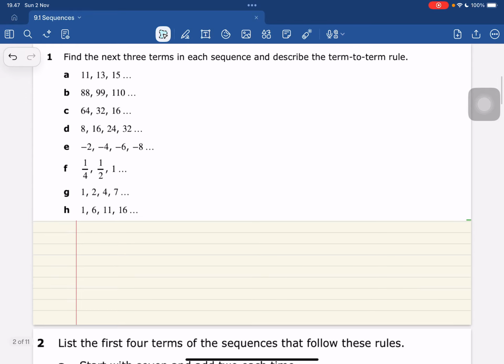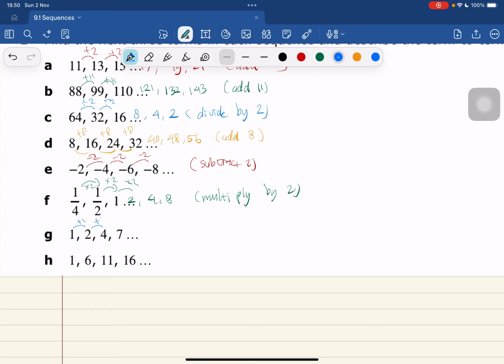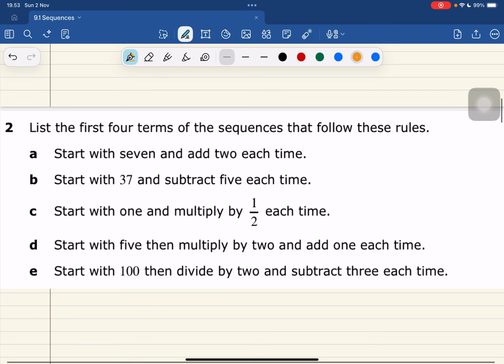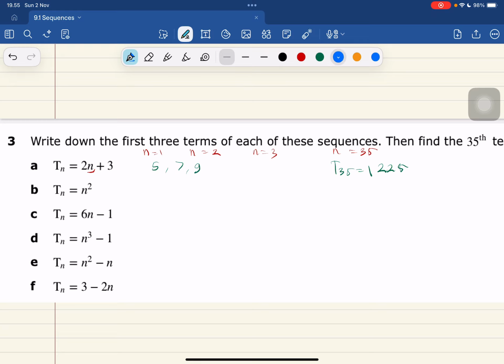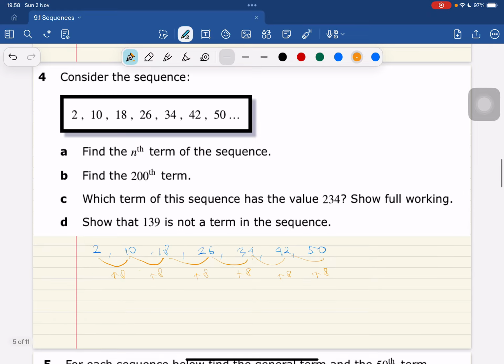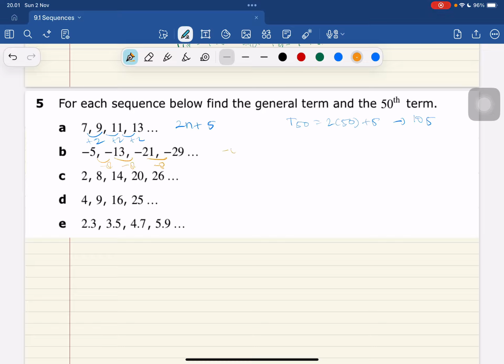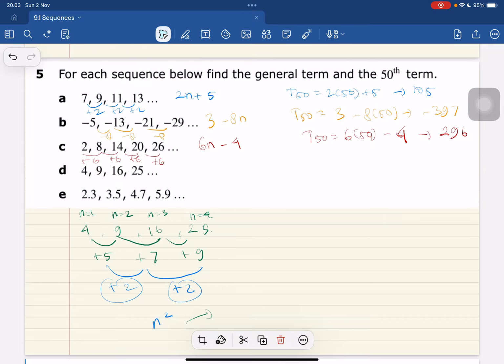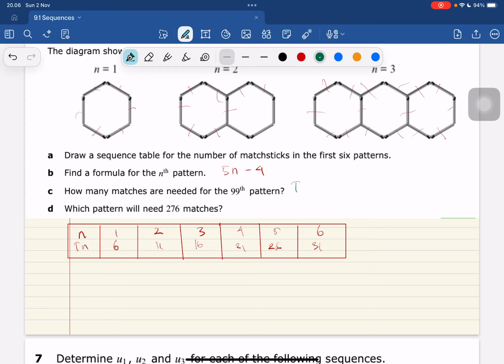IGCSE Mathematics | 9.1 Sequences (Part I)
📖 Topic: Unit 2 - Introduction to probability
🔢 Chapter 9.1 Sequences